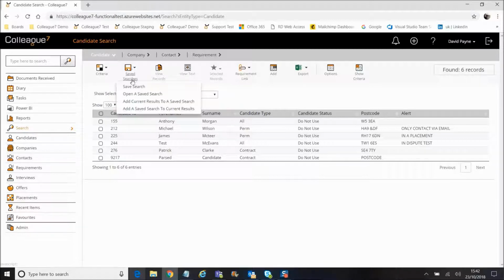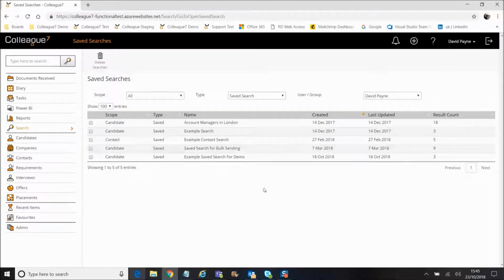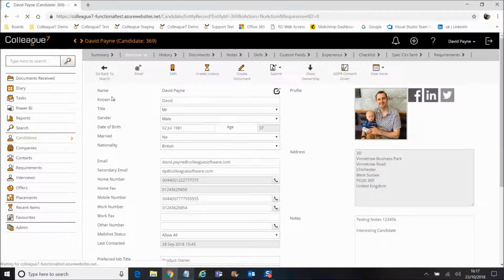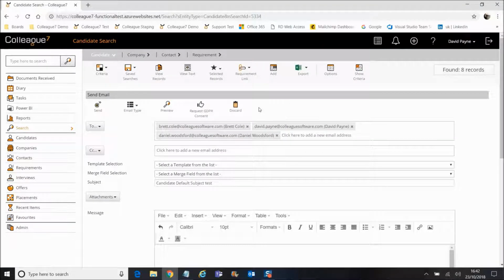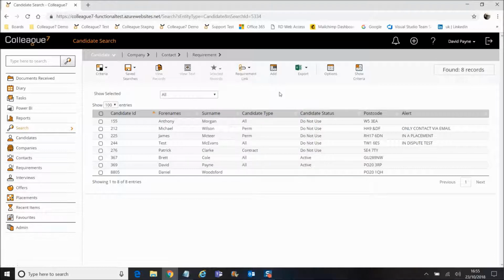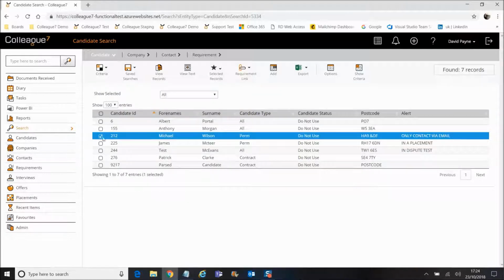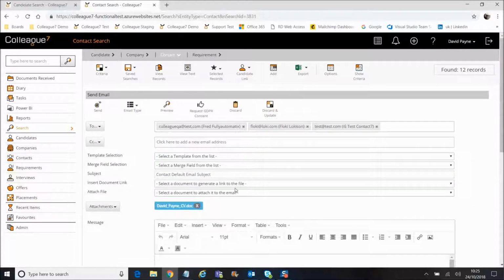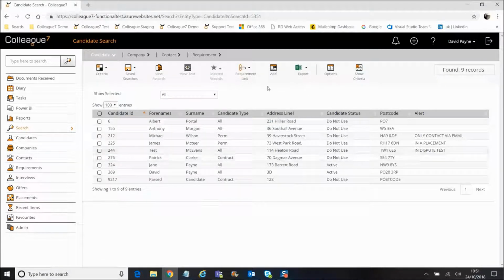Colleague 7 - Managing Results (Search)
Watch our video on how to manage search results in Colleague 7.